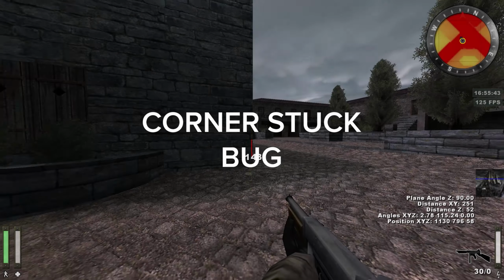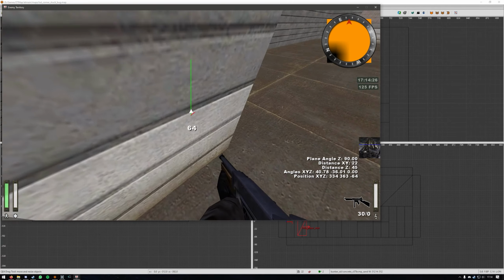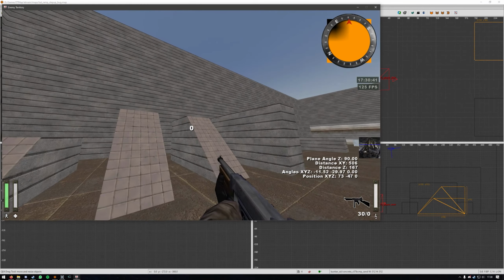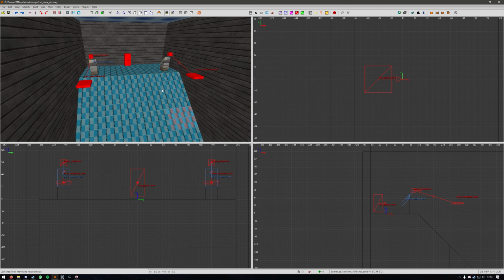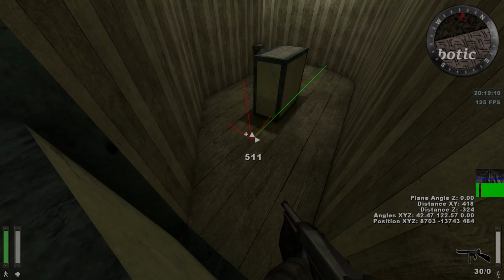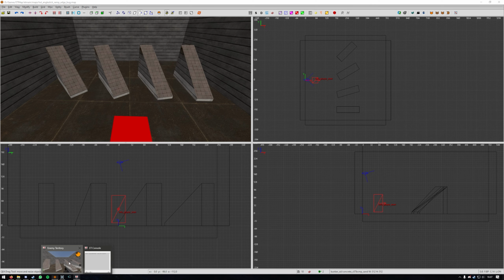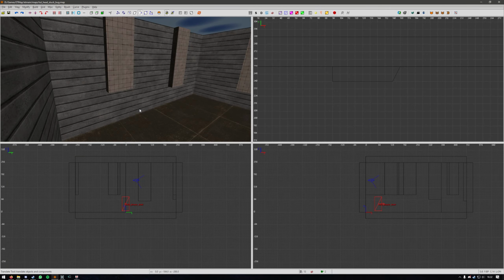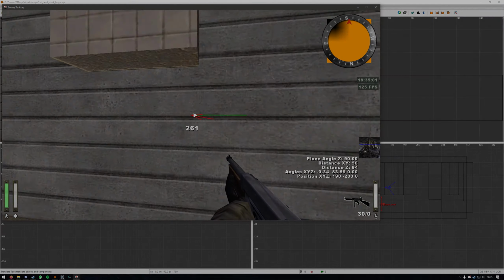Movement related bugs/features mappers should be aware of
Some movement related bugs & features that are important for mappers to take into account when designing maps.

00:00 - Intro
00:23 - Corner stuck bug
03:43 - Ramp step-up bug/feature
05:27 - 1ups corner bug
07:05 - Slope OB
08:51 - Wallstrafe stuck bug
09:52 - Wallstrafe ramp stuck bug
10:54 - Angleslick ramp edge bug
12:54 - Head stuck on ceiling bug

Song:
Twentyeight - Monday Night (Original Mix)